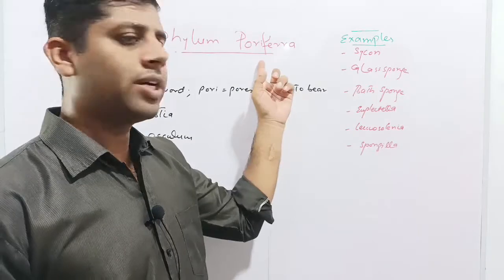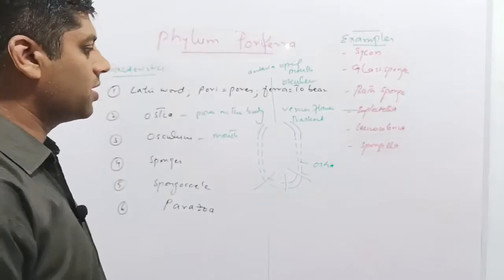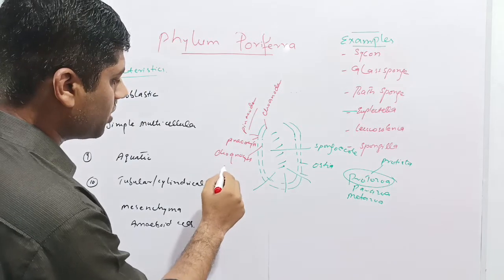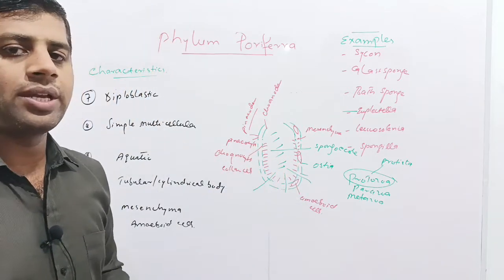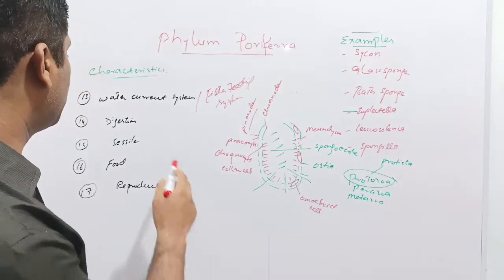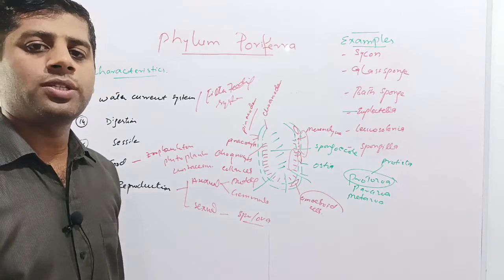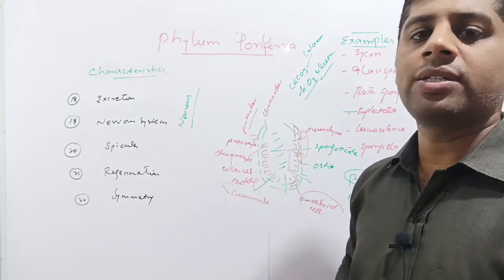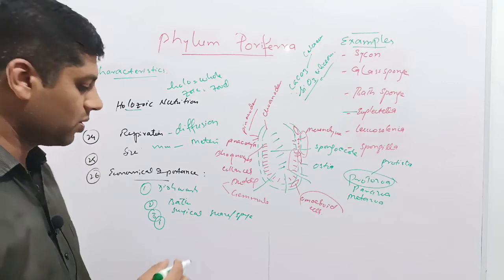Phylum Porifera | Sponges | Kingdom Animalia | Invertebrates | Sycon | Classification of Animals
In this lecture you will learn about the general characteristics of the phylum Porifera and it's examples. Phylum Porifera is basically the first and simplest phylum, belonging to the class Parazoa, which are simple multicellular animals, having many cells but due to lack of union and coordination the cells do not form the tissues and organ systems. Therefore, these are called simple multicellular animals.
This lecture intricates:
1. Phylum Porifera
2. Kingdom Animalia
3. Invertebrates
4. Sycon
5. Glass sponge
6. Bath sponge
7. Spongilla
8. Euplectella (Venus flowers basket)
9. General Characteristics of the phylum Porifera
10. MDCAT preparation
11. NEET preparation
12. FSc Biology
13. Sponges
14. Classification of Animals